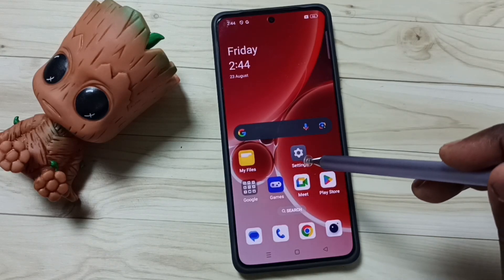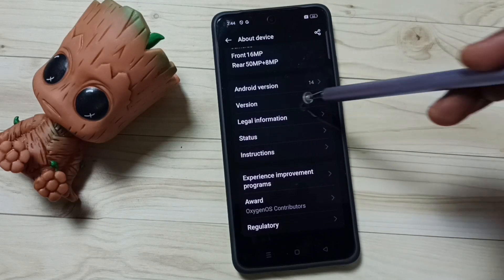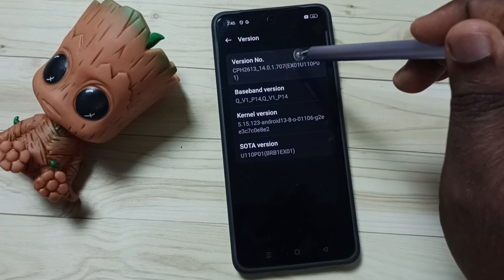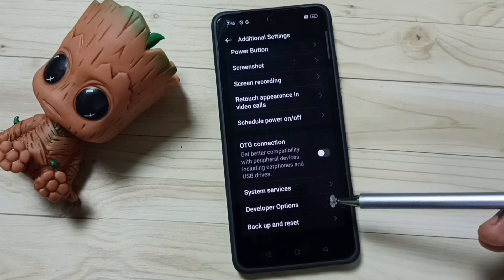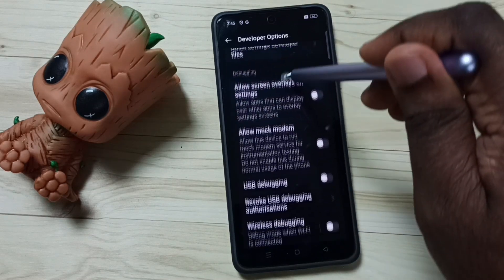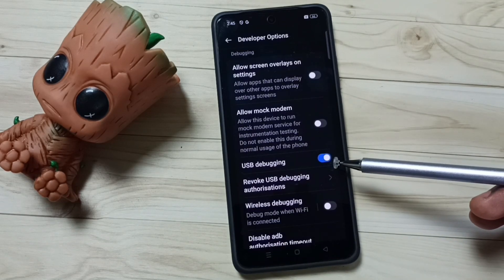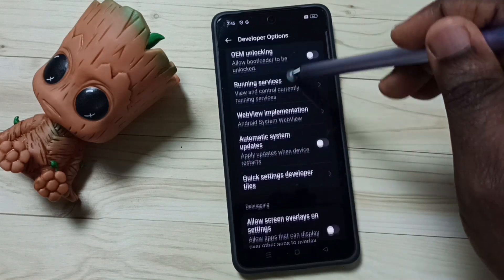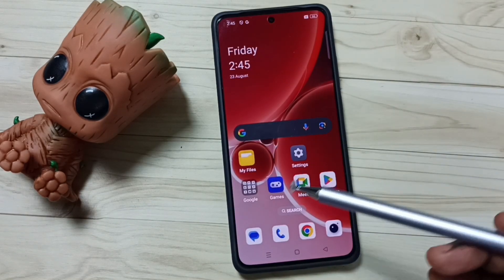How to Enable or Disable USB DEBUGGING MODE on OnePlus Nord 4 5G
usb debugging mode, developer options, turn on/off usb debugging mode, turn on/off developer options,
OnePlus Nord 4 5G, OnePlus, Nord, mobile, phone, android, android 14, android 15, smartphone, how to,enable, disable, turn on, turn off,